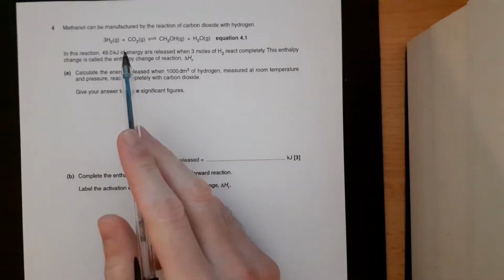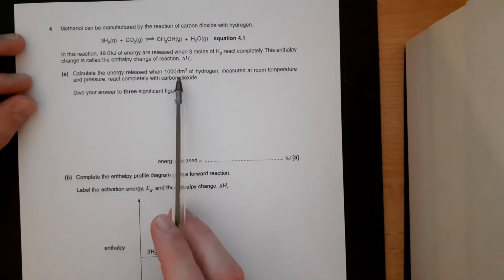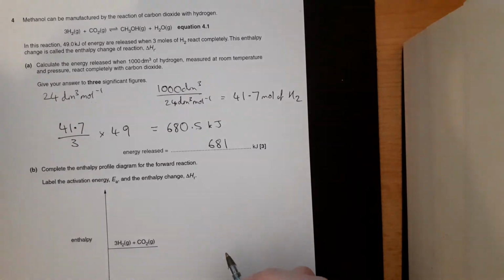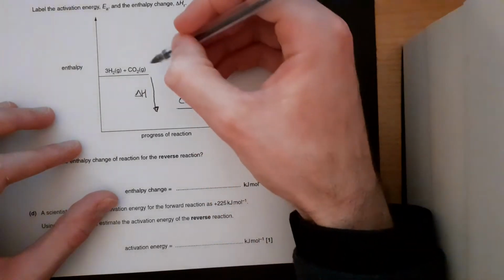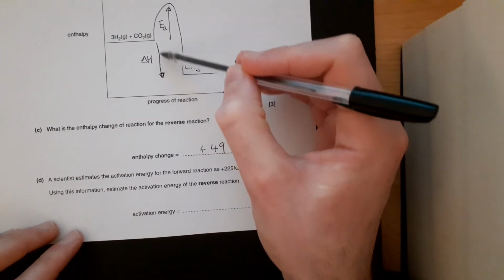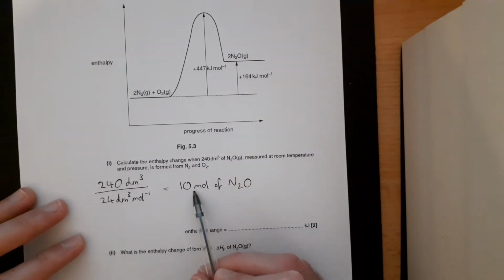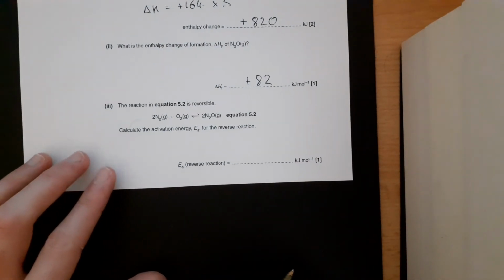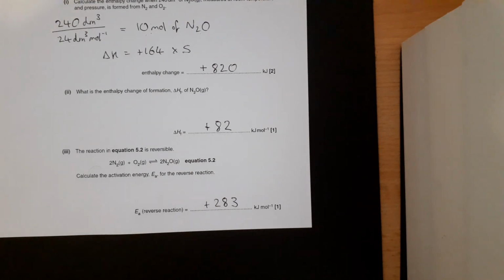9.1 - Enthalpy changes - part 2